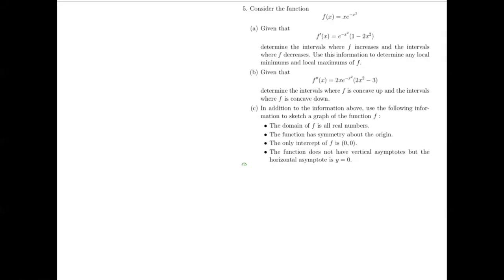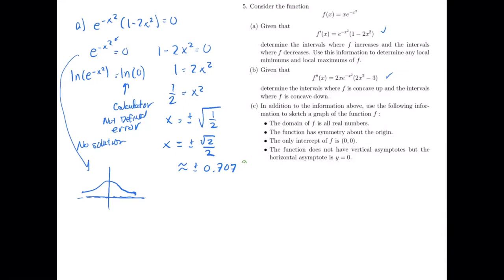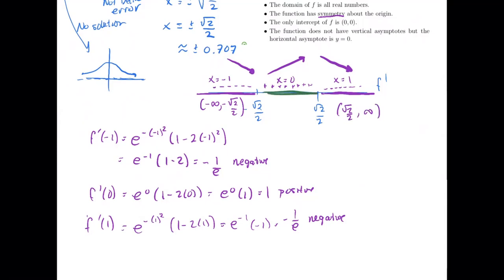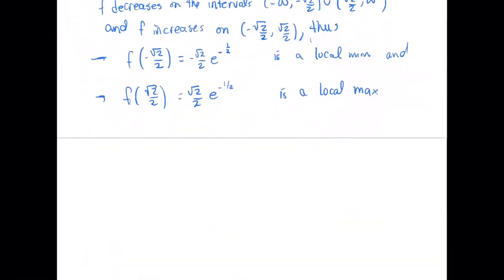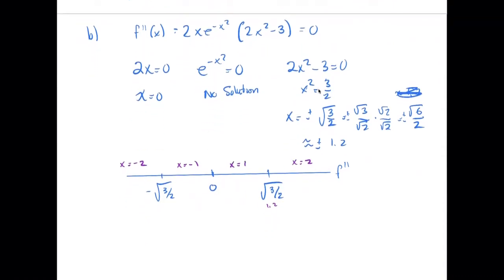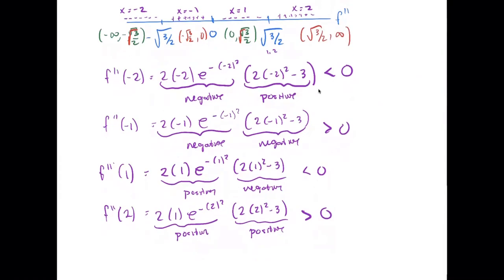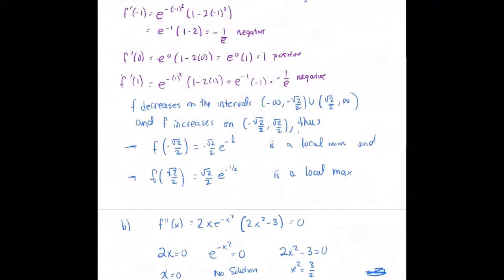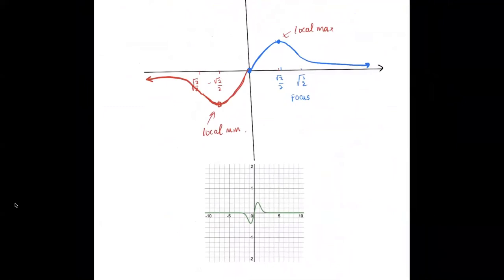Math 150A: Assessment 3 Question 5